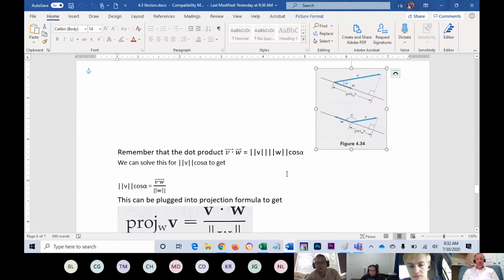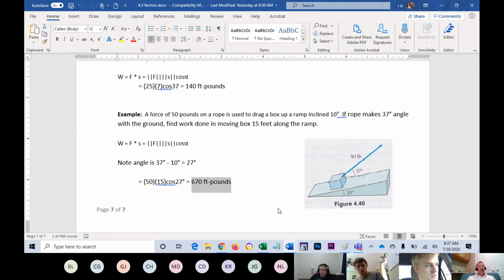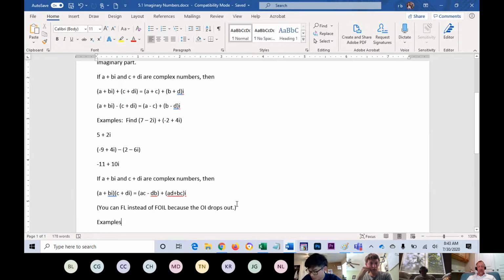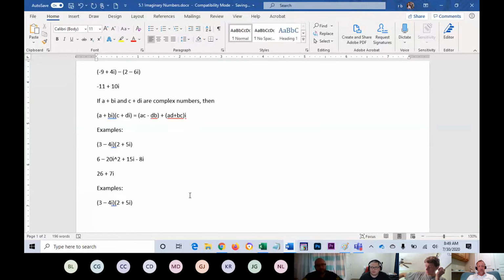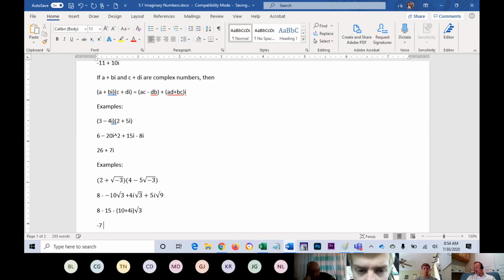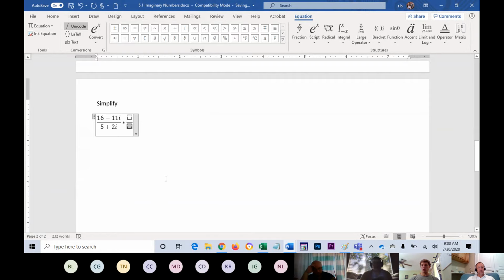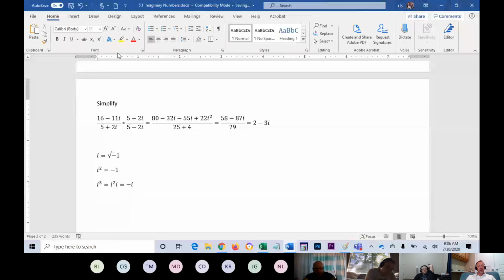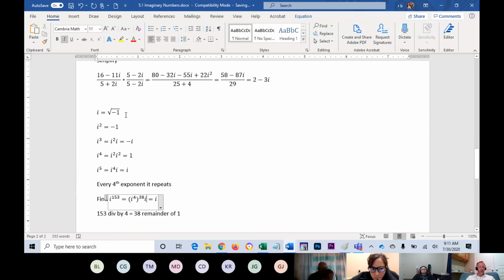5.1 - Imaginary Numbers - Math 1060